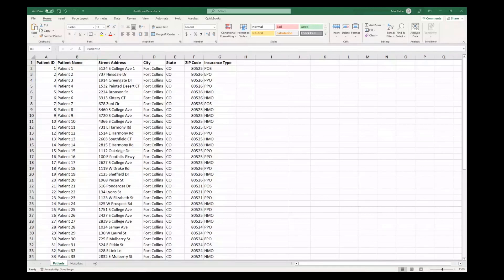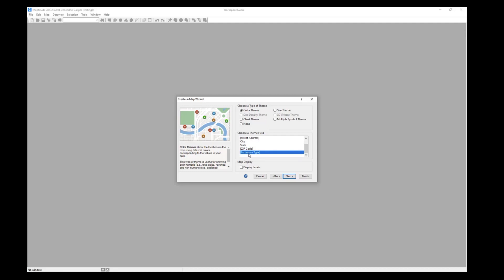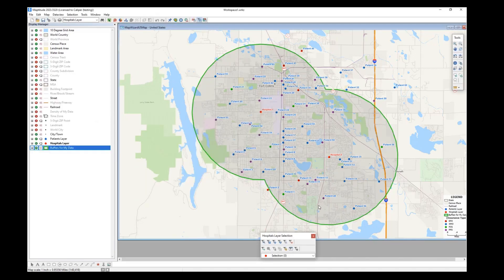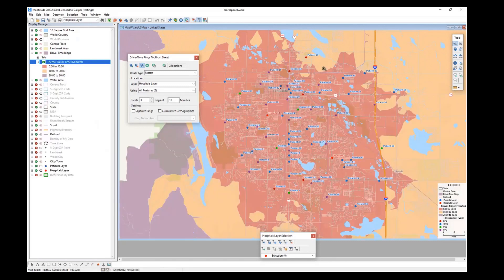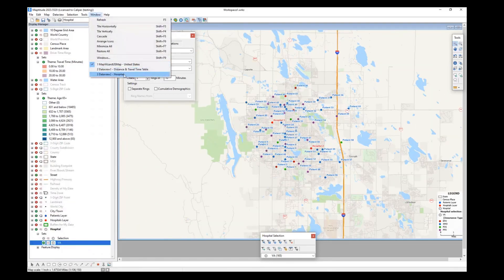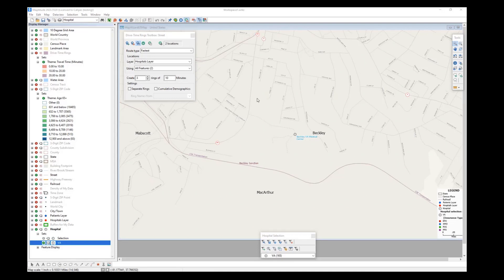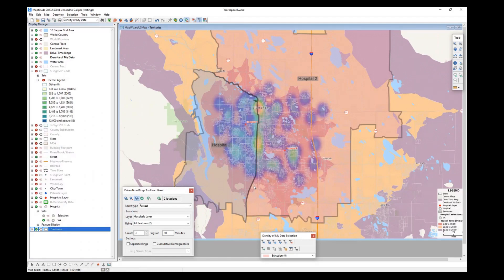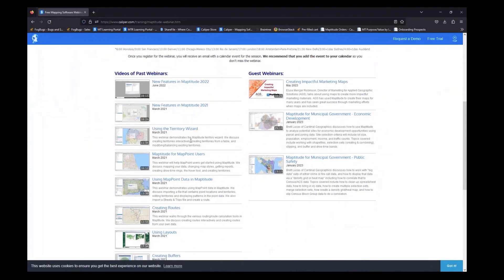🌎 Maptitude 2023: How to use GIS & mapping software for healthcare analysis & business development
This webinar demonstrates how you can use GIS & mapping software for healthcare analysis & business development. See how you can map your patients and hospitals, create drive-time rings to visualize hospital coverage, create a color theme to show aggregate data, and bolster your maps with our free healthcare data add-on.

Healthcare mapping software allows you to:

1. Identify underserved areas and target patient populations effectively.
2. Analyze demographic data for tailored services and marketing strategies.
3. Evaluate competitors and identify business opportunities.
4. Visualize data for effective communication with stakeholders.
5. Address health disparities and improve community health outcomes.